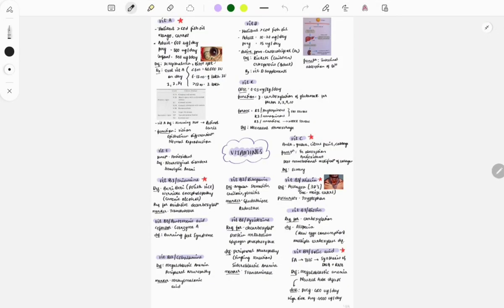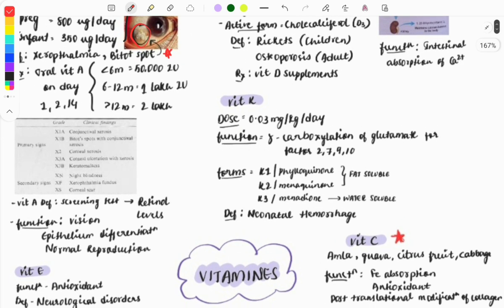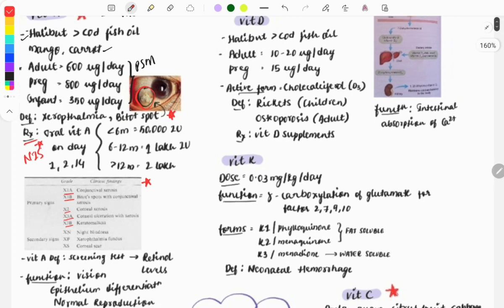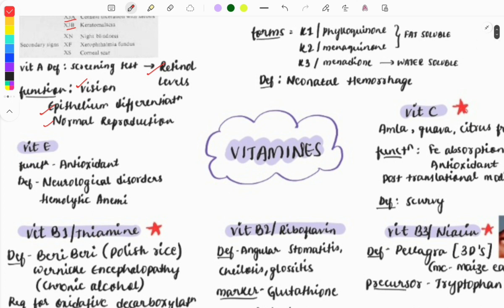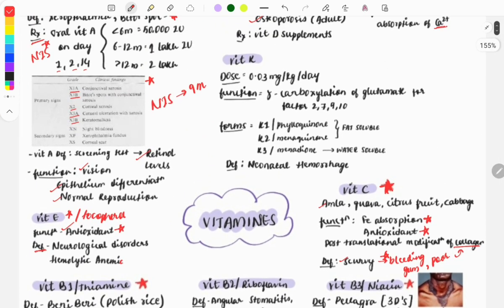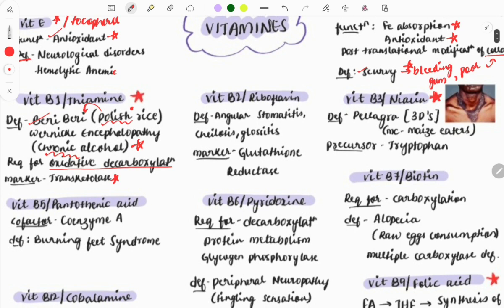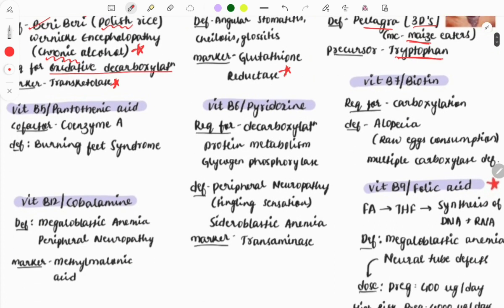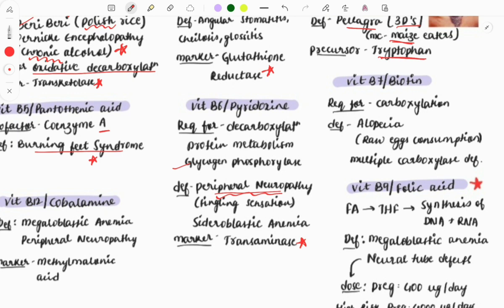Vitamins- Comprehensive review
A quick revision video of vitamins. Discussed the type and pattern of questions and Discussed pyq's.

These topics are frequently tested and can greatly impact your overall score on the exam. This video will provide valuable insights and information on important concepts.